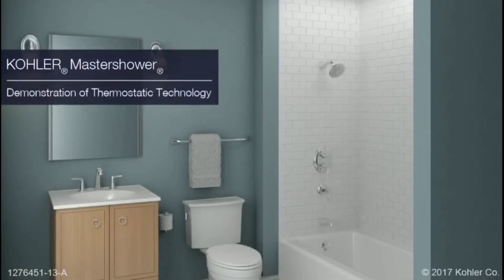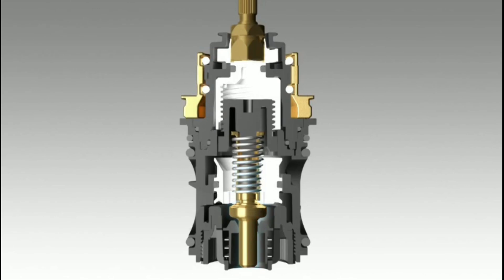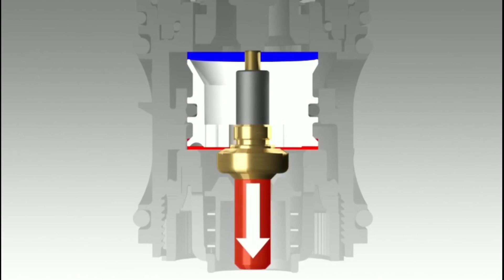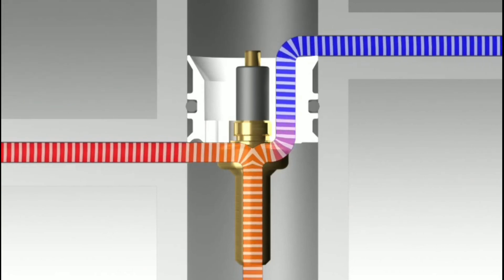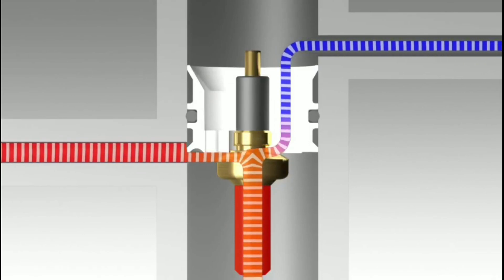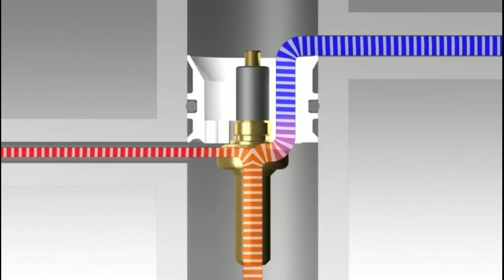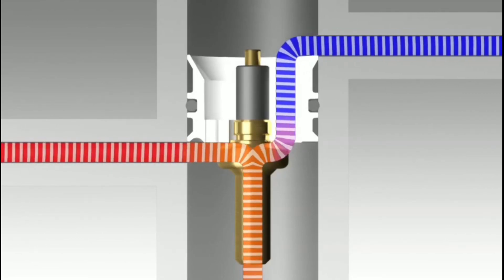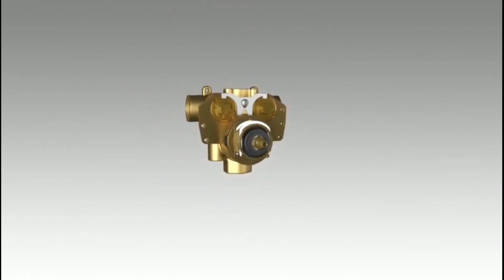2976 thermostatic valve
kohler 2976 Right temperature thermostatic valve for showering performance,This thermostatic valve works by wax cartridge